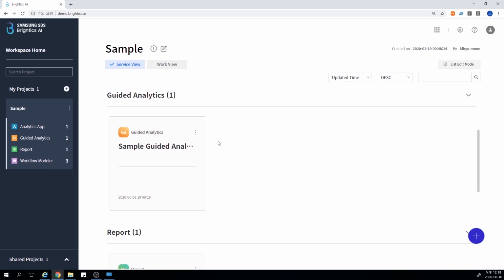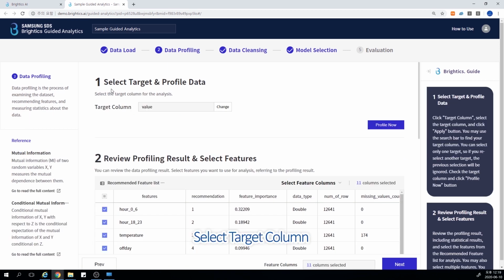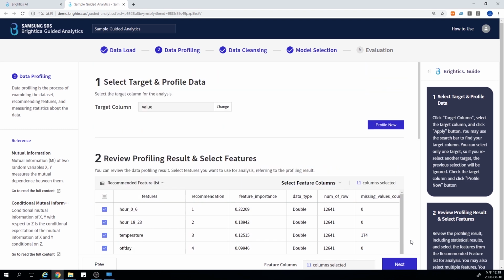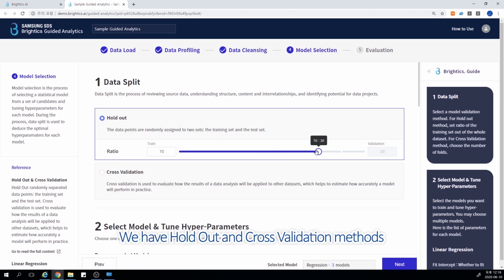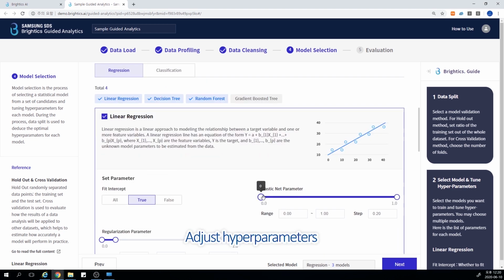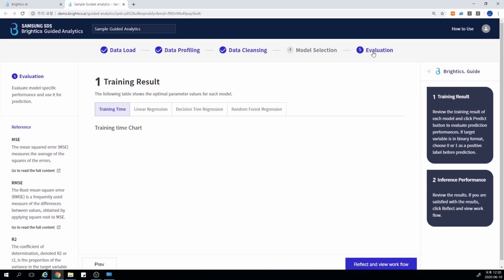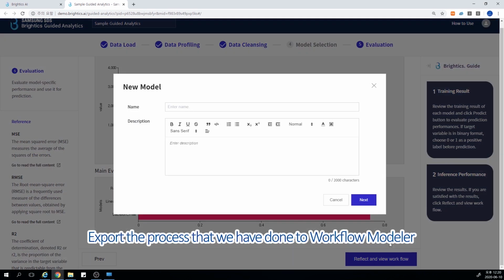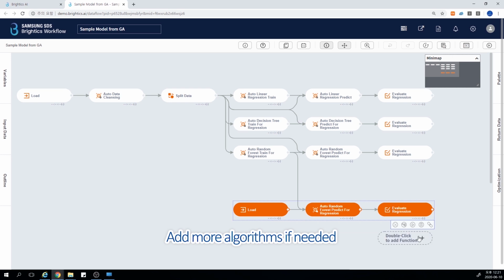Brightics AI Demo_3. Guided Analytics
With the analytic automation feature of Brightics AI, we show how to use Guided Analytics, which allows users to create data exploration and analysis models with just a few clicks.

Learn more about Brightics AI at the Brightics AI Assistant Portal

Brightics AI에서 사용자가 분석을 쉽게 할 수 있도록 몇 번의 클릭만으로 데이터 탐색 및 분석 모델을 만들 수 있는 Guided Analytics 사용법을 데모로 보여드립니다.